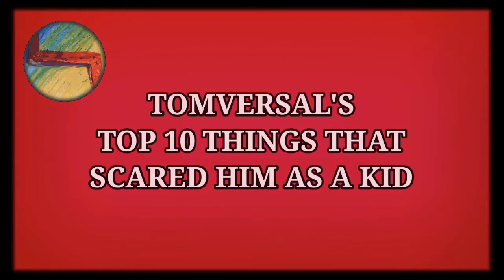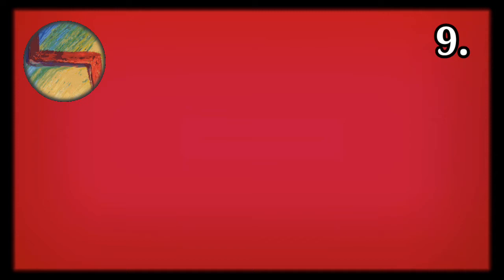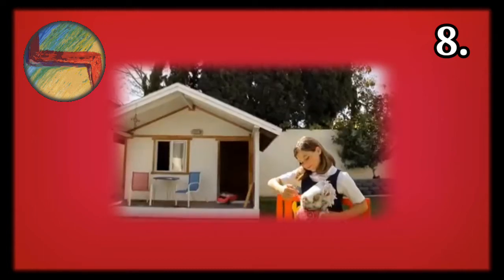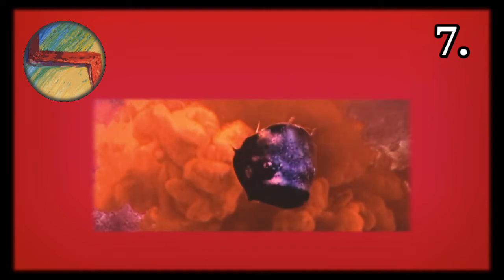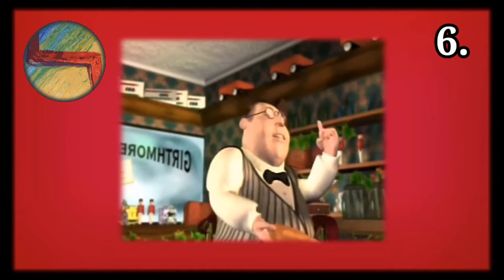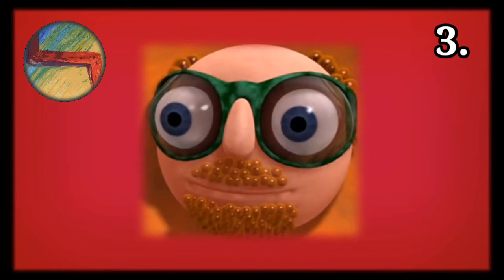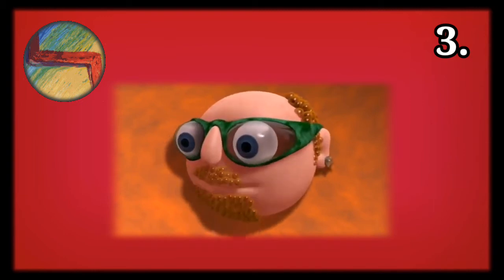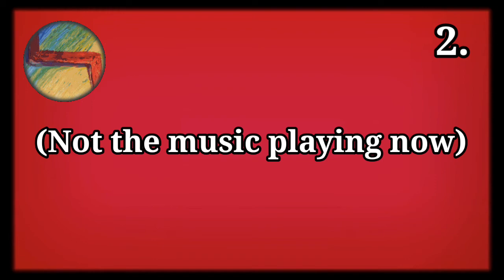Top 10 Things That Scared Me As A Kid - Tomversal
Stay Epic